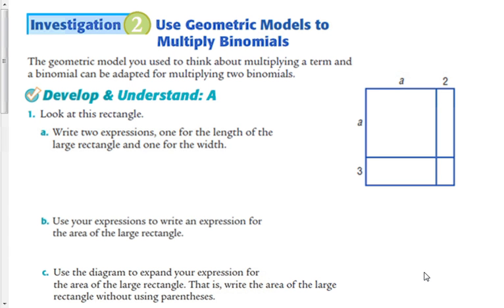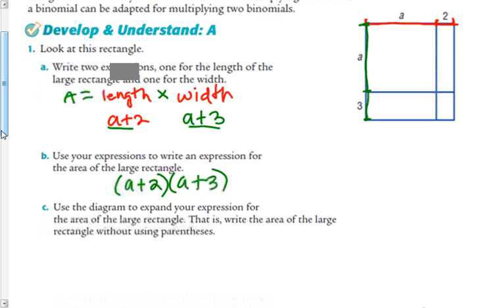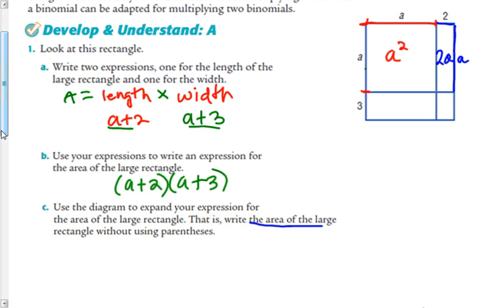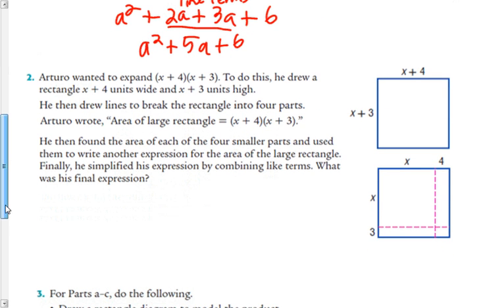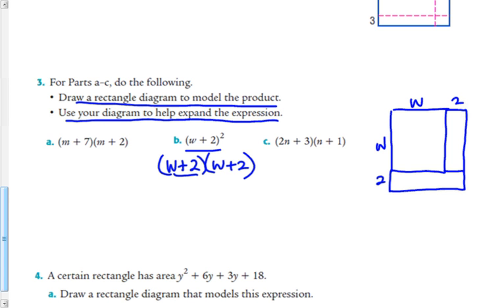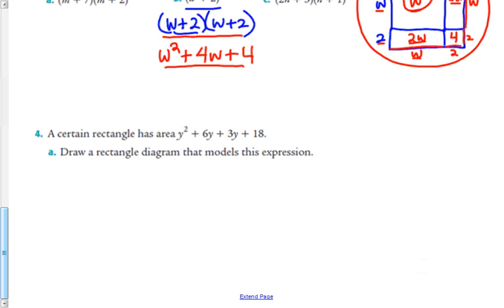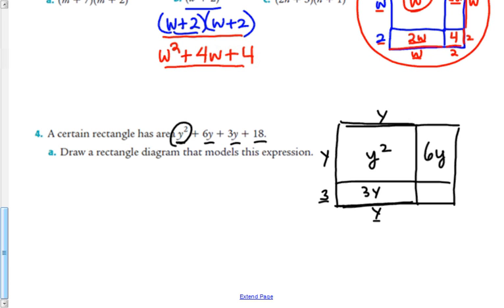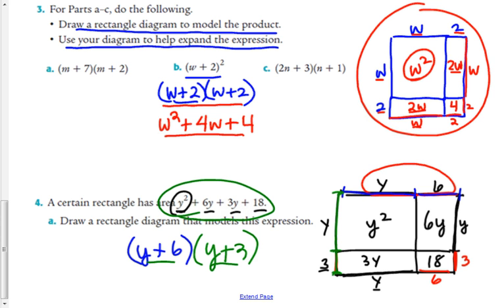Vid Lesson 5 2 2